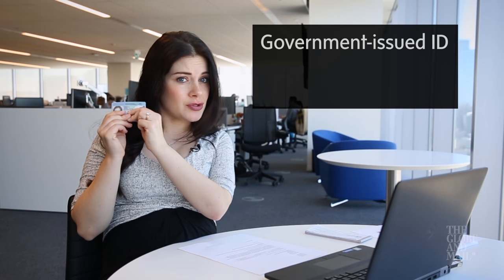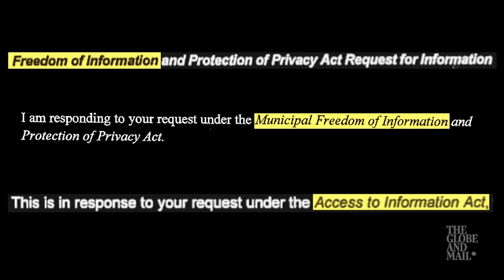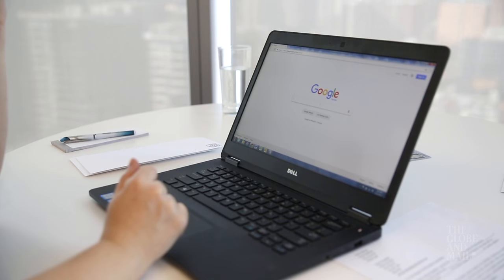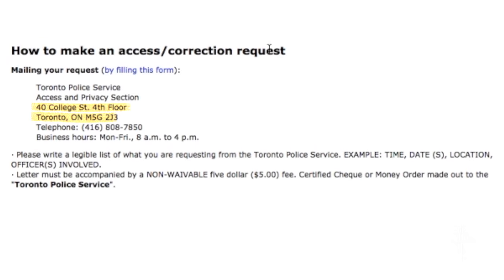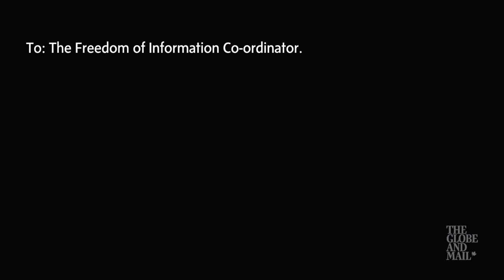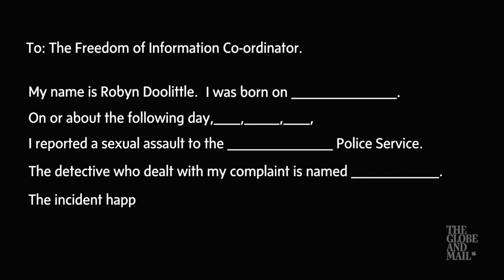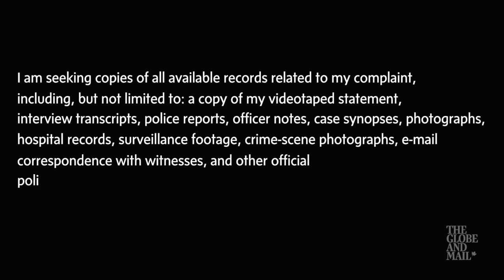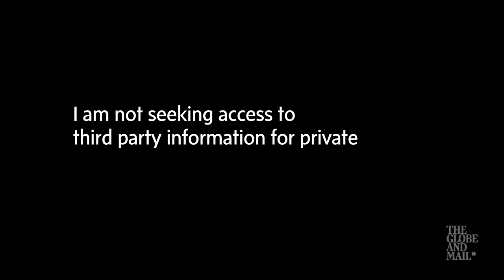How to get your police report through a Freedom of Information request with Robyn Doolittle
Globe investigative reporter Robyn Doolittle shows you step-by-step how to file a Freedom of Information request with a police service to obtain your police records. After publishing our investigation about sexual assault investigations that were deemed "unfounded", people have been asking how they can get a hold of their own records.